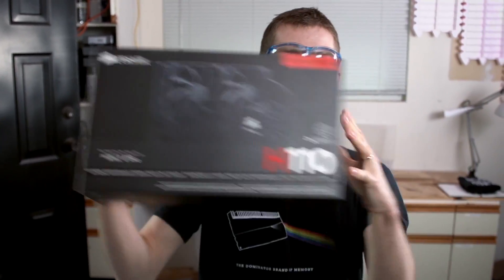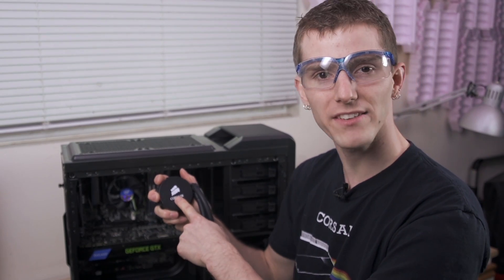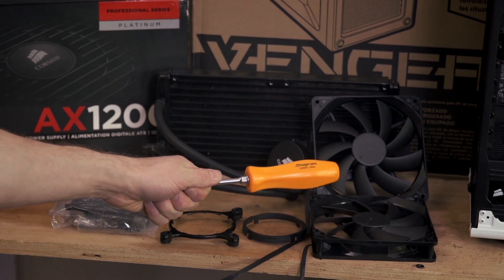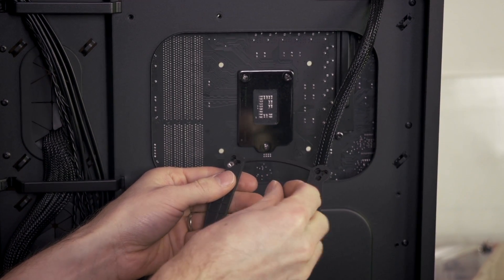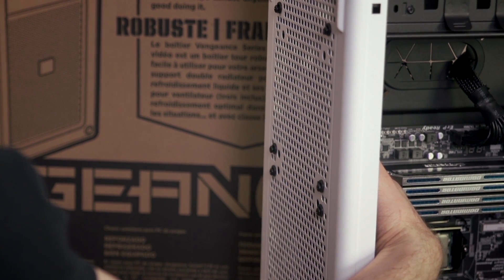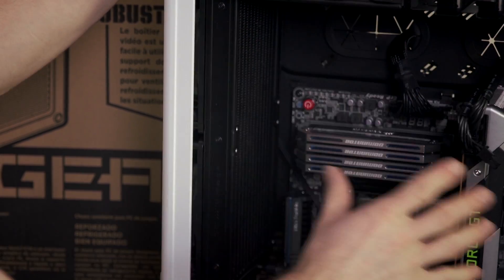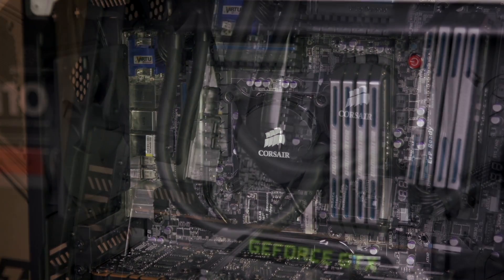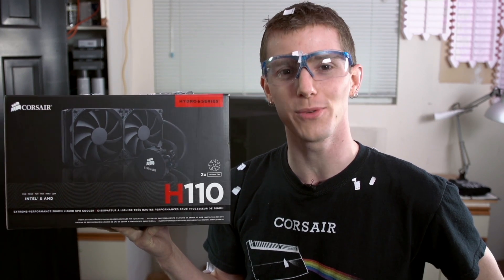Corsair Commercial: H110 Liquid Cooler Tech Quickie & Installation Guide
This video was produced for Corsair to showcase their H110 2x 140mm CPU liquid cooler.

If you're not confident setting up liquid cooling, the video also includes a step-by-step installation guide!